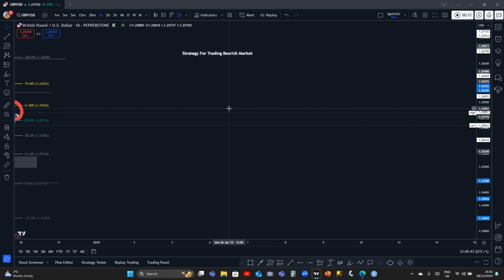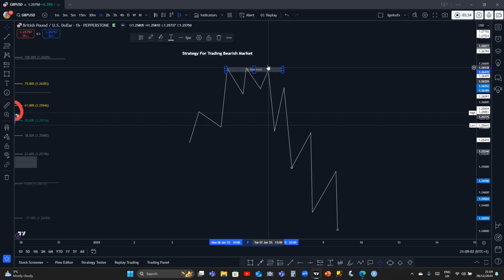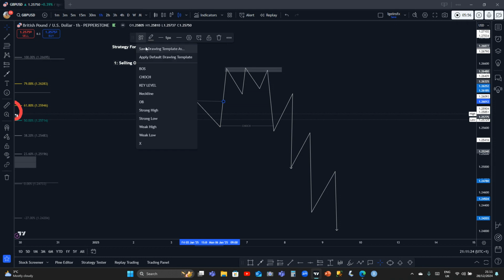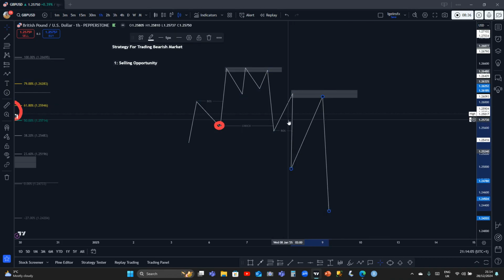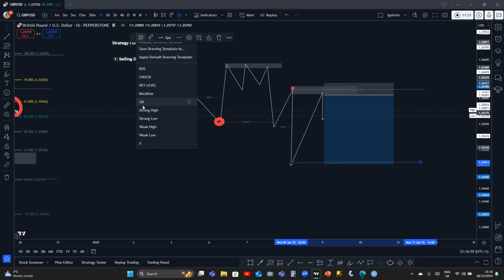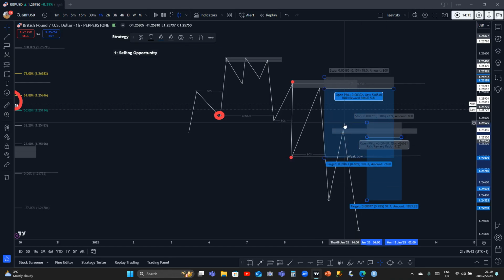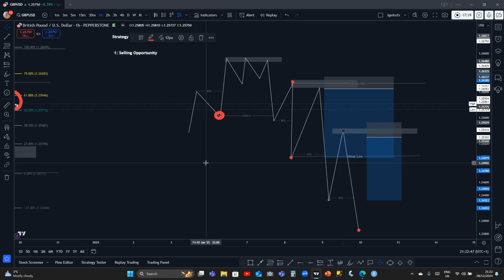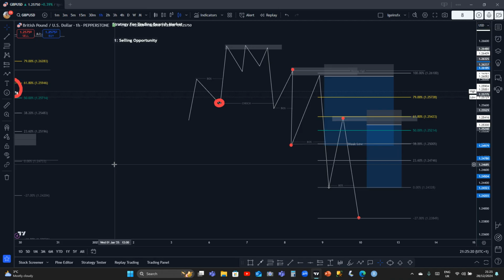How to Perfectly Trade a Bearish Trend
Mastering Bearish Trend Trading: Discover effective strategies and techniques to optimize your trades in a downward market. Learn how to identify bearish trends, execute timely entries and exits, and manage risk to enhance your trading performance. Join us for expert insights and practical tips to navigate bearish trends with confidence.